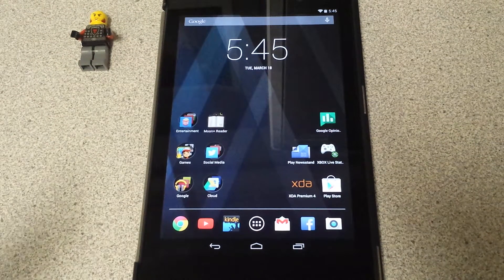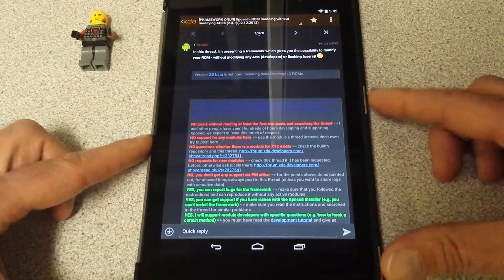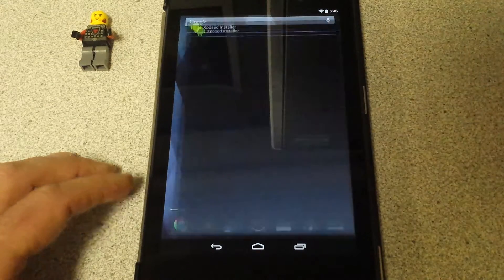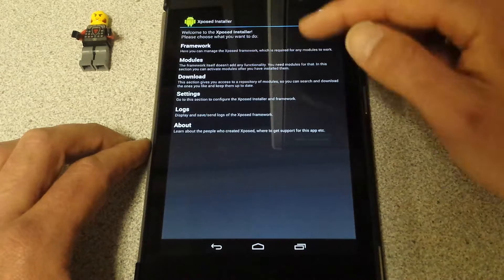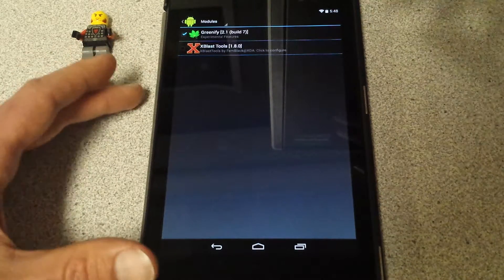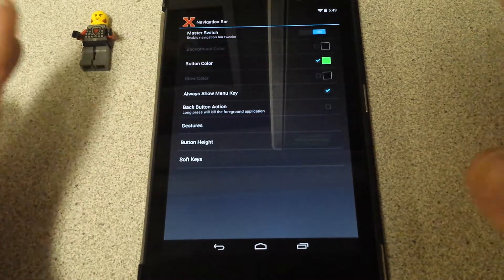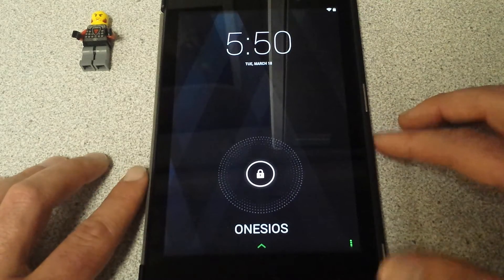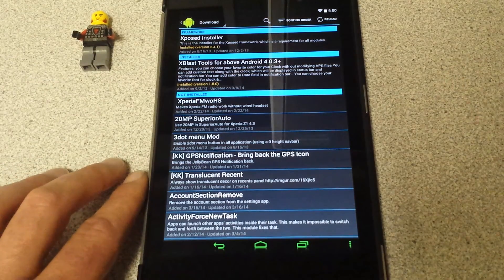Xposed Nav Bar Nexus 7 2013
MUST BE ROOTED!!!
Handle at your own Risk! Be very careful what you do and read up on everything related to Xposed. DO A NANDROID FIRST!!!

In this video, I show you how to install Xposed. I also show you how I've changed my navigation bar to green with a settings button on the right. If you have any questions, don't hesitate to ask. If you are a little worried about doing something Xposed related, let me know and I might do it for you.